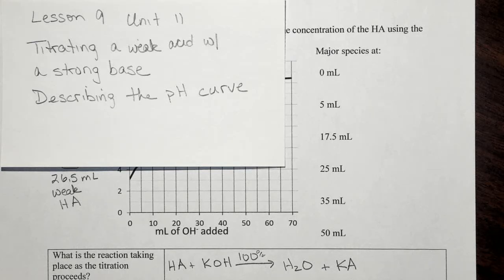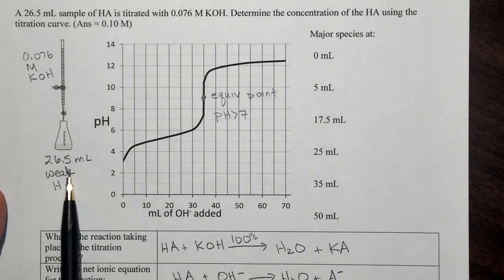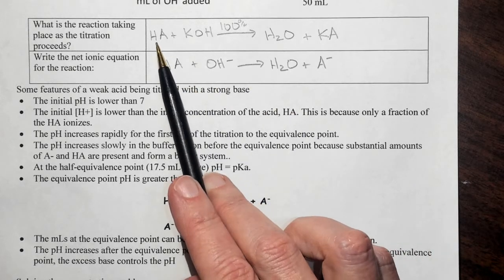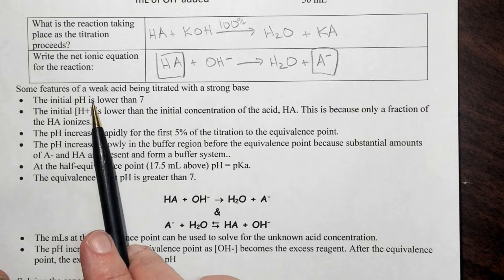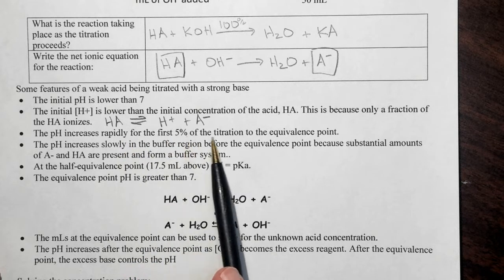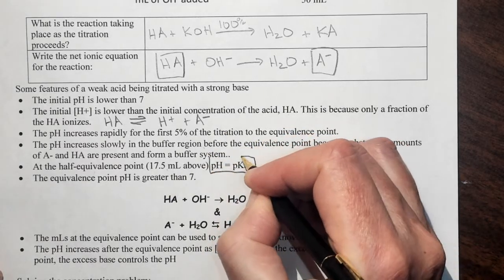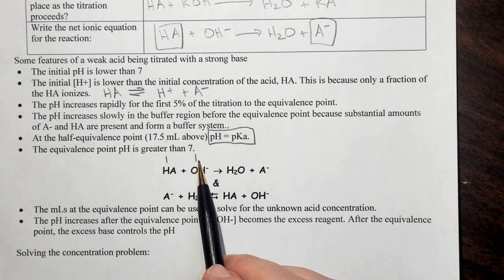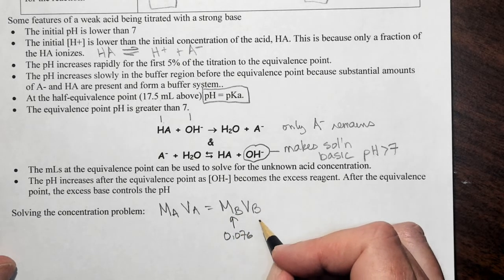Unit 11 Lesson 9 weak acid titr descriptive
This video describes the characteristics of a pH curve for titrating a weak acid with a weak base.